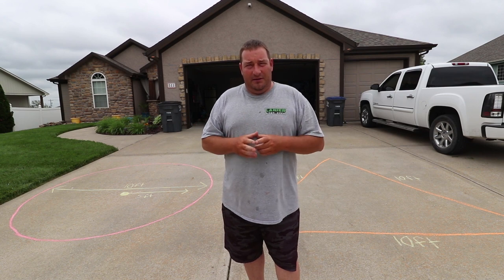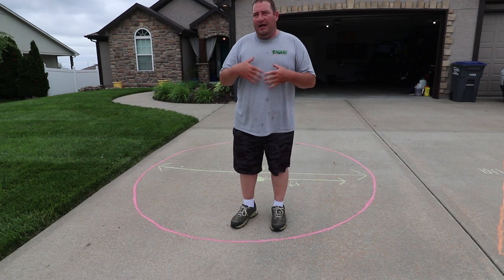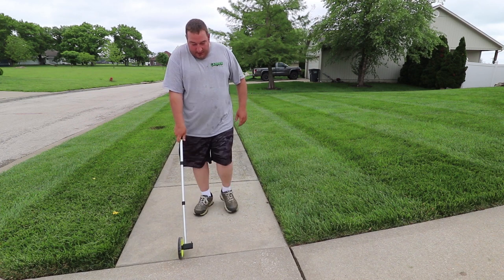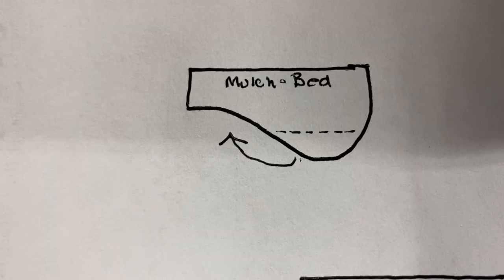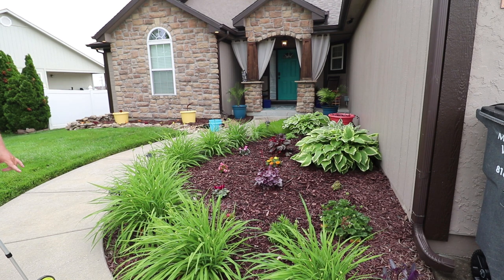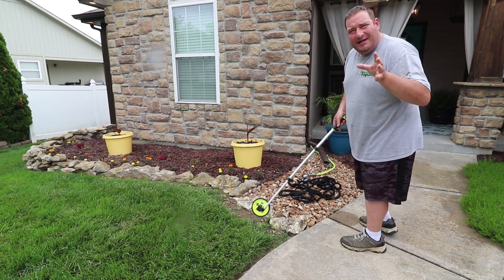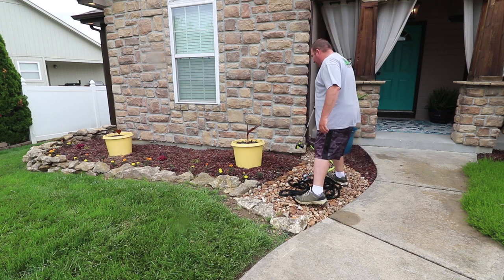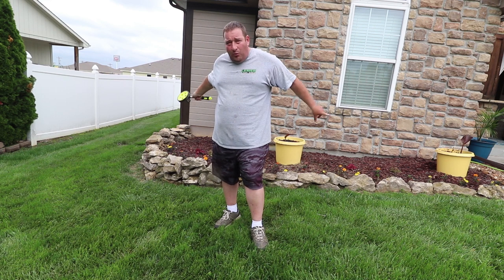How to Measure Beds for mulch, Step By Step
In this video I show you how to measure and calculate how much mulch you need for flower beds. It is not hard to do but most people over think it and make it way harder than it needs to be. I hope this video helps you for your next mulch project.

►Editing Programs

2018 Toro Z Master 3000 Series 60"
2017 Toro Grandstand 48"
2017 Toro Timemaster 30"
2019 Toro Personal Pace 22"
ECHO PB-8010T
2 ECHO PB-770T
ECHO SRM-2620
ECHO SRM-2620T
ECHO SRM-280T
ECHO SRM-3020T
ECHO PAS-280
ECHO ES-250
ECHO PB-2520
ECHO PE-225
ECHO PE-266S
ECHO HC-152
ECHO CS-590
2018 Load Trail 7x16 Trailer